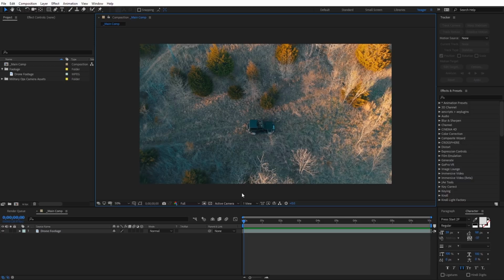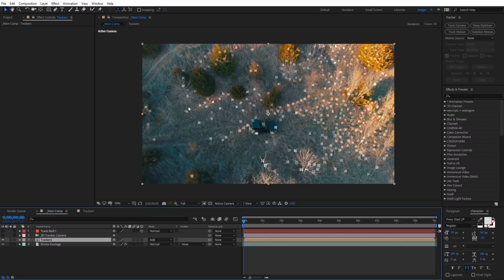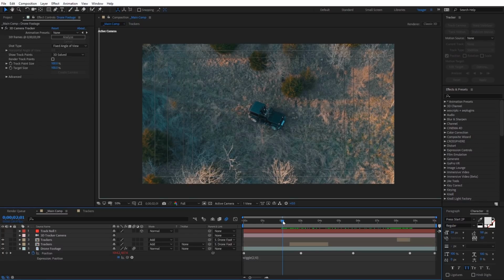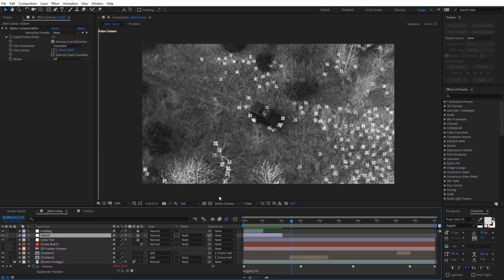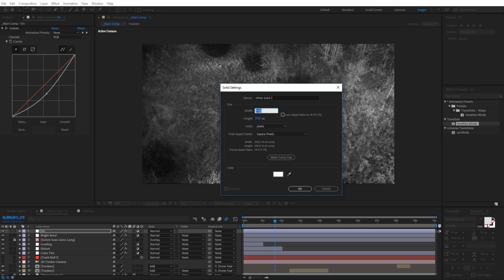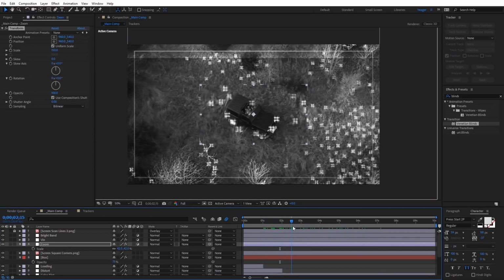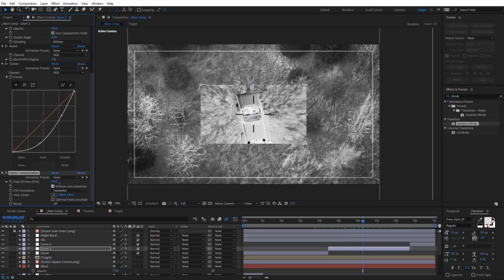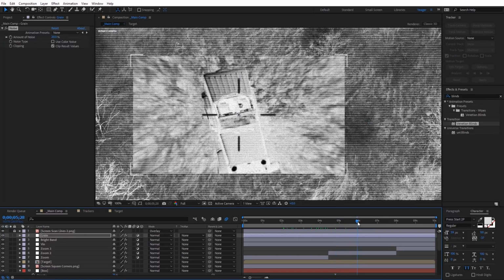How to Create a Military Drone Effect in After Effects | After Effects Tutorial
- Follow along with the step-by-step instructions on the blog.

“What I Can Feel” by Aulx Studio from PremiumBeat.com -